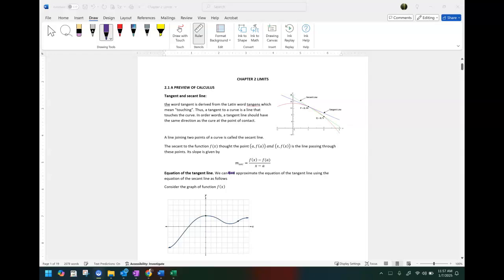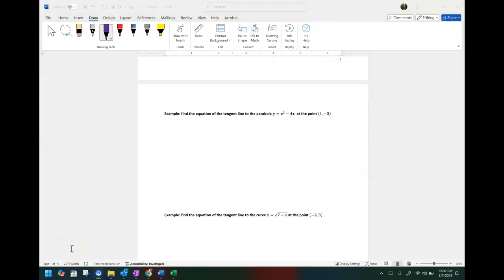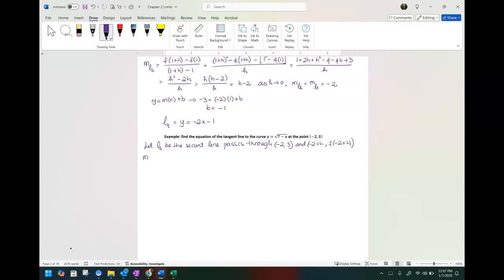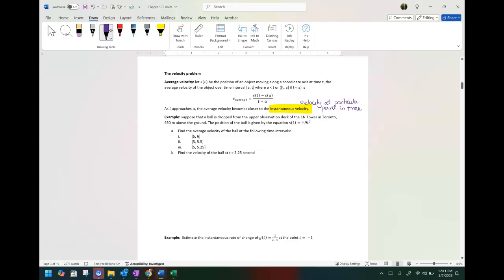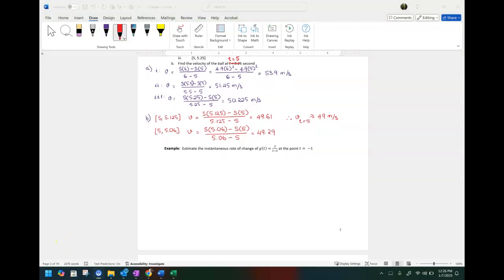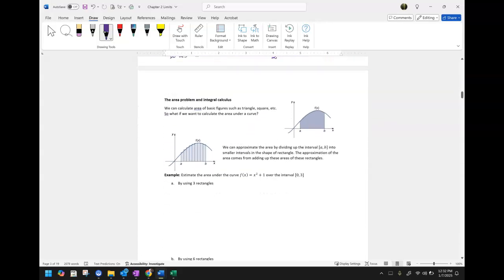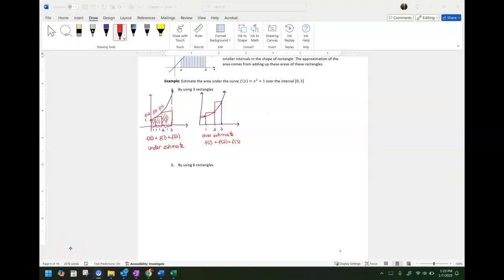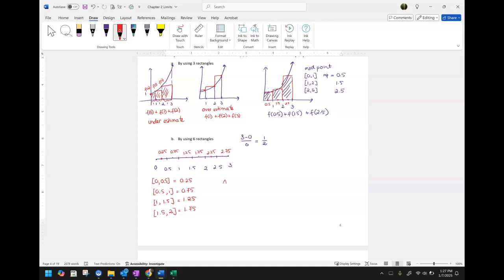2.1 A Preview of Calculus (update)